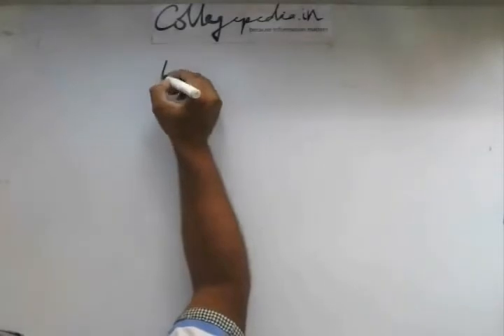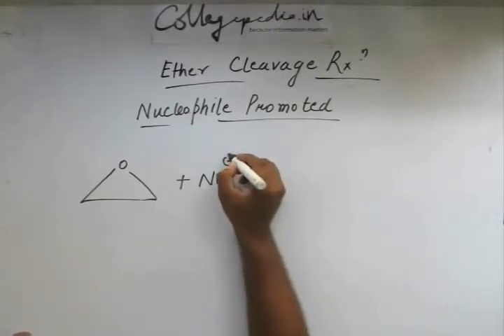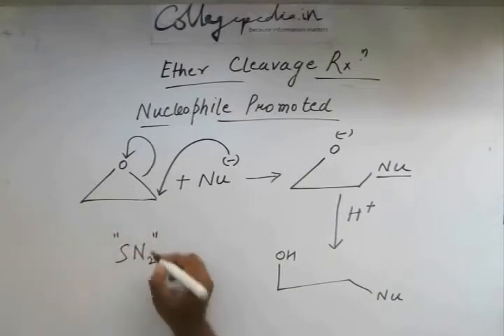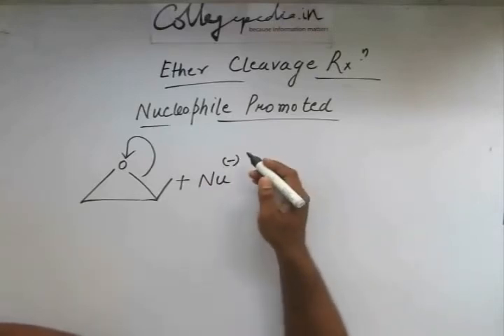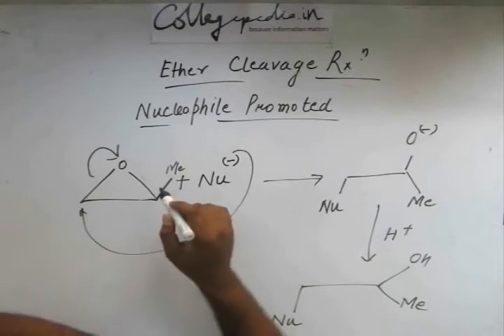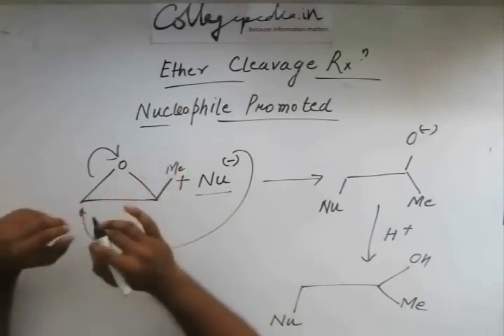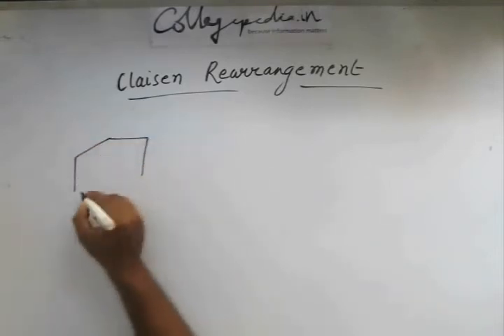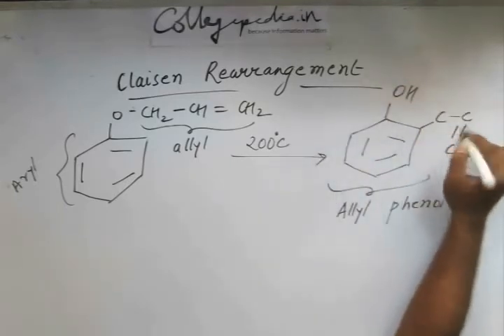Ethers, Lecture 5, Organic Chemistry IIT JEE (Ether cleavage reaction, Claisen rearrangements)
This is a lecture for  understanding Ethers in Organic Chemistry for preparing for  JEE, BITS and other engineering exams. The lectures are taught by IITians themselves to help the aspirants. Collegepedia.in is uploading these lectures to help students learn in a better way. Visit collegepedia.in . We are on facebook and twitter as well.